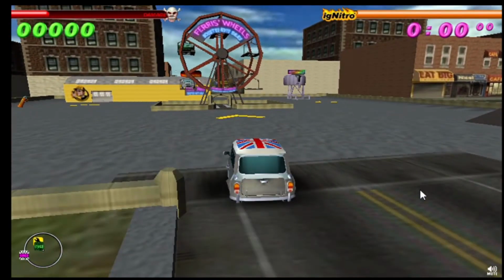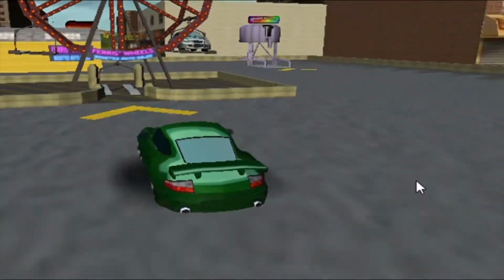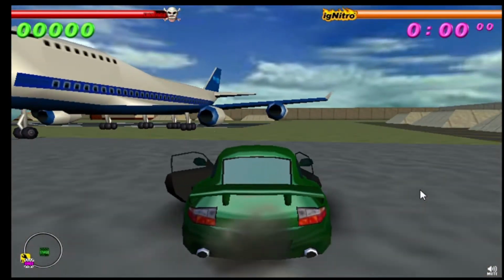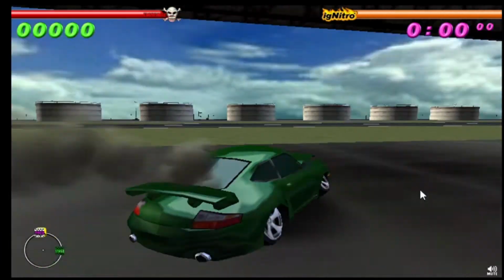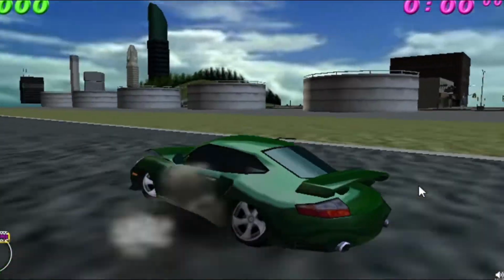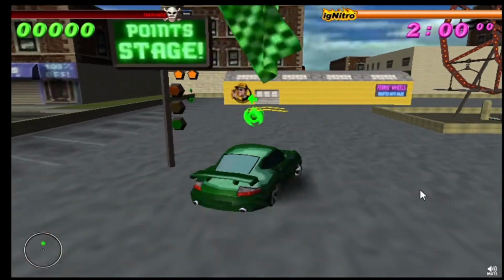REDLINE RUMBLE 4/ Better then Forza?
Today we look back at a game some of us may remember from our childhood, Redlne rumble 4? is rr4 better then forza? we GO FOR A TOUR, GO THROUGH THE CAR LIST AND HAVE GENERAL REDLINE RUMBLE 4 GAME-PLAY.
imma stop talking in caps

Now play it!! haha